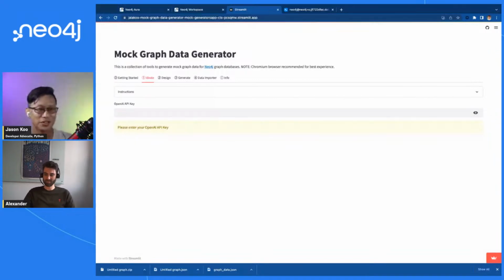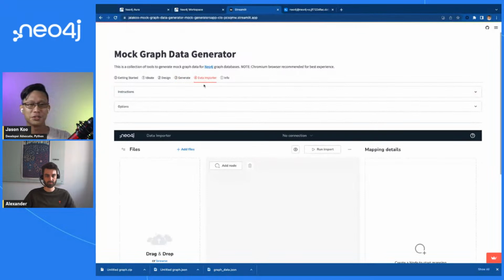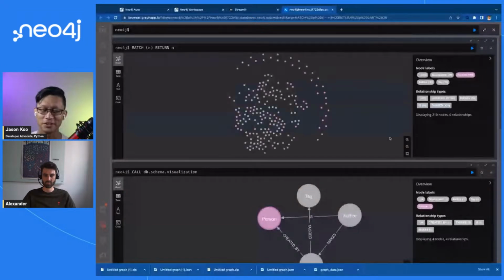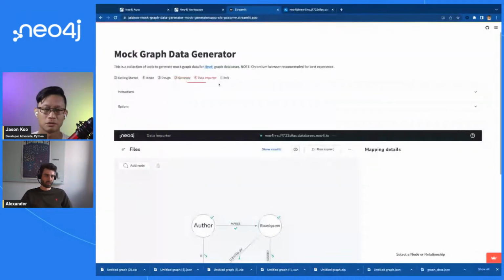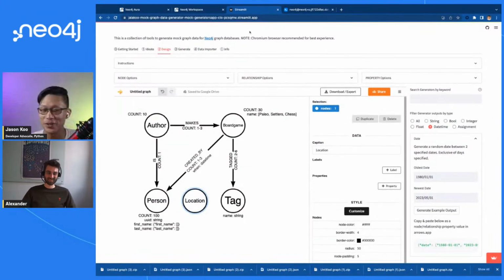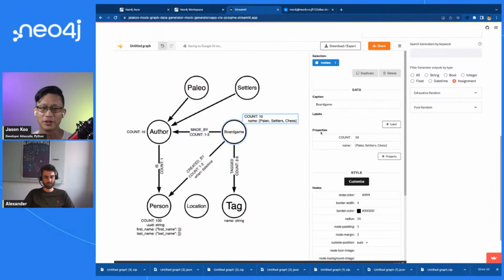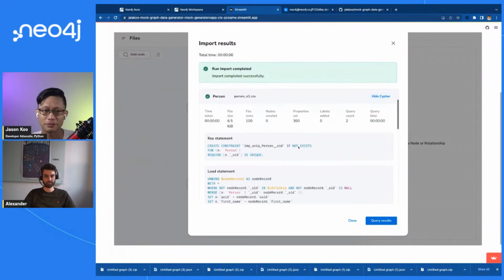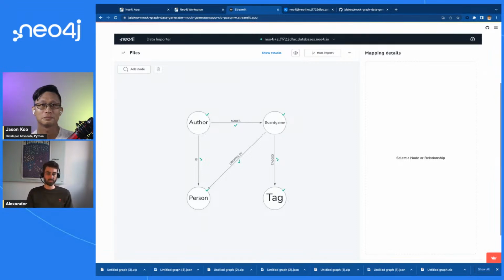Jump into Graph: Creating Mock Data to get started with Graph Databases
Jason and Alexander will present a passion project for quickly creating mock data specifically designed for graph databases. This enables new Neo4j users to gain hands-on experience and familiarity with this powerful technology using synthetic analogues of their data. Experienced users will be able iterate variations of existing data models or create entirely new ones that better support optimal queries.

Whether you are a data enthusiast, a developer, or simply curious about graph databases, this Livecast will showcase a tool to help you explore the world of graph databases with confidence.